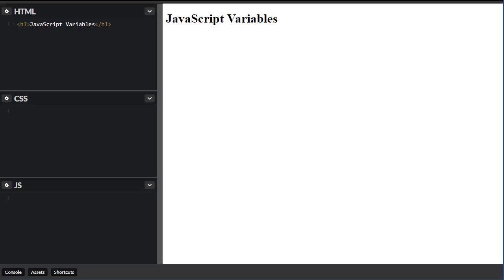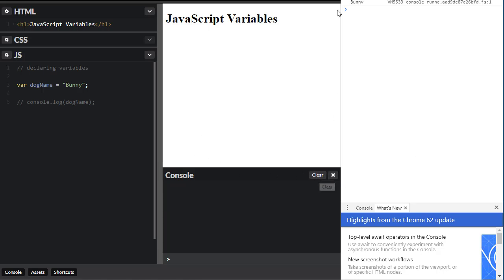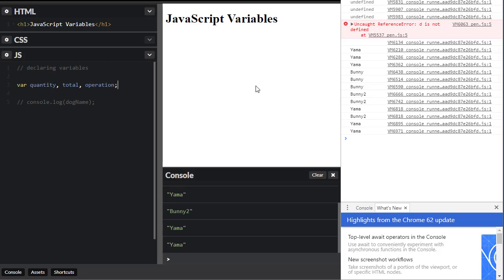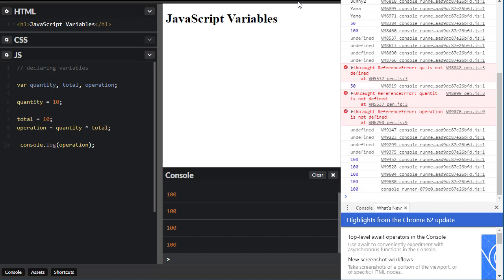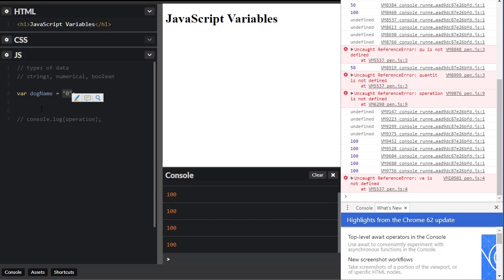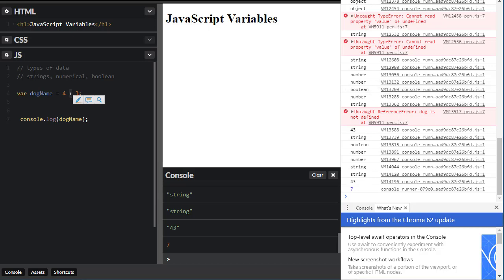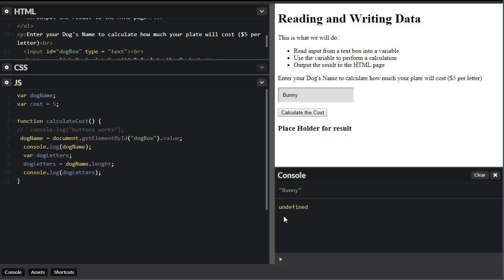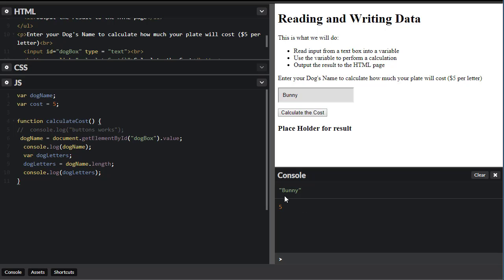JavaScript Variables: Simple HTML5 Interactivity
This tutorial will get you familiar with working with variables, and how to use them to create a simple JavaScript function that reads,process, and outputs data to an HTML5 document.